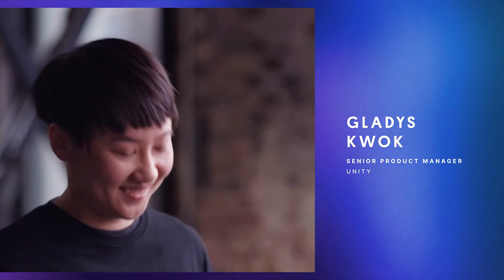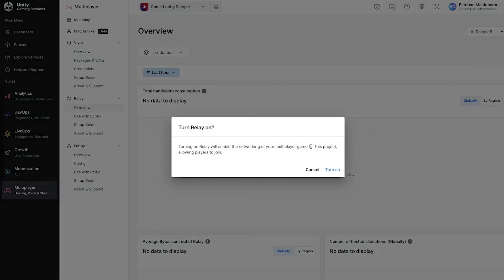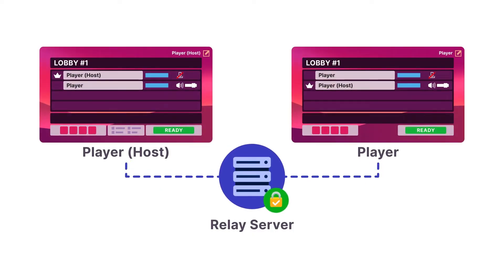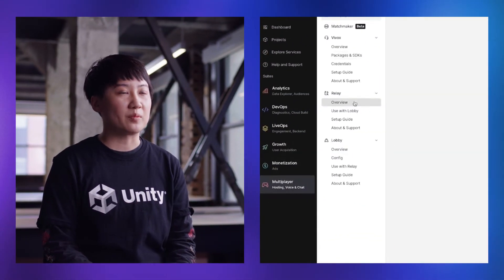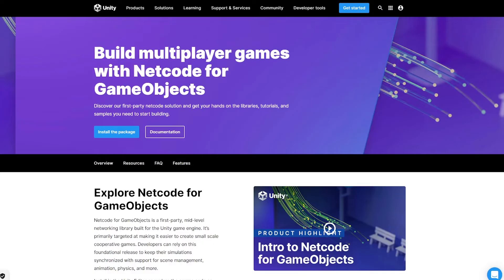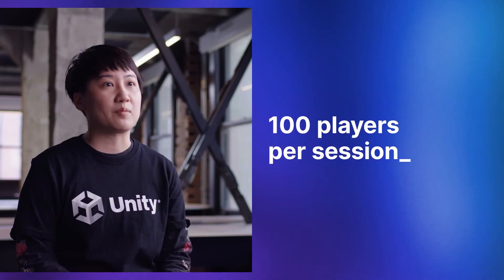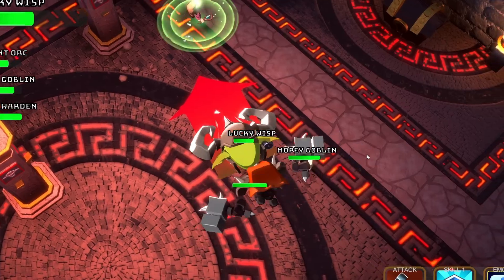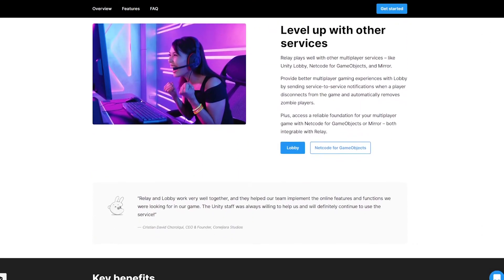Introduction to Relay | Unity Gaming Services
Unity’s Relay service allows players to connect and enjoy immersive, cooperative multiplayer gaming experiences. Relay is a cost-effective networking solution for developers to connect their players without the need for a dedicated game server.

Timestamps:
0:00 Introduction
0:10 What is Relay?
1:14 Relay pairs well with other UGS products
1:45 Small-scale co-op game sample